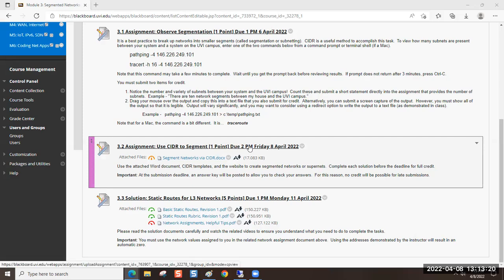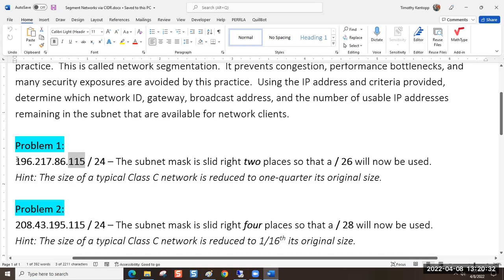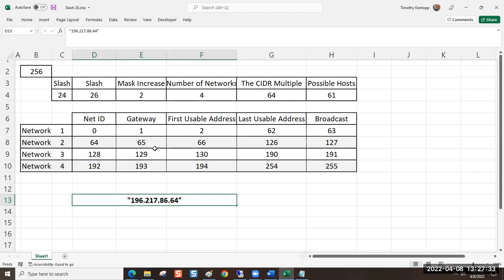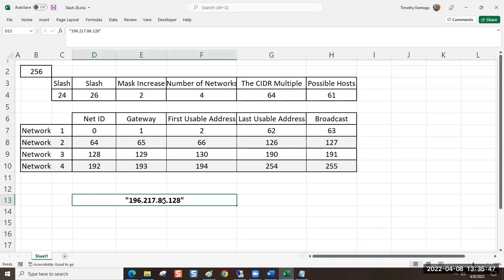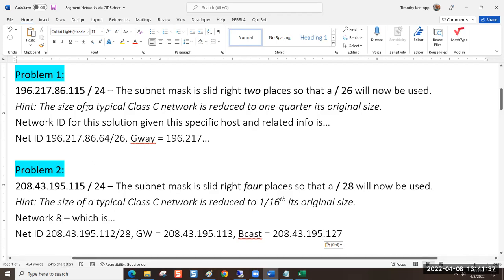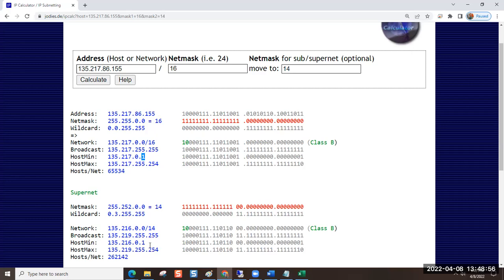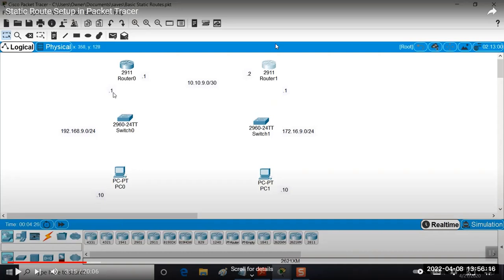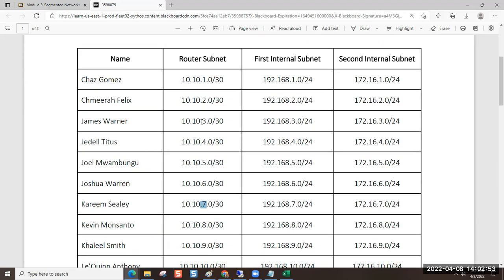CIDR, Routing Walk-Through - 8 April 2022